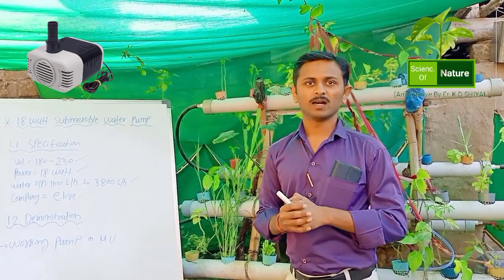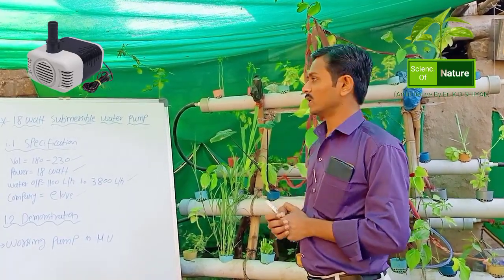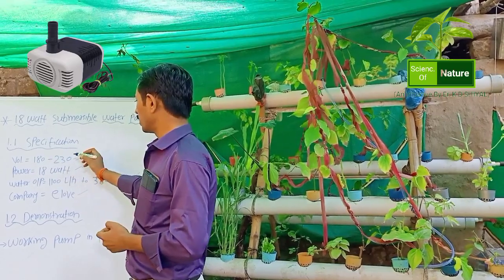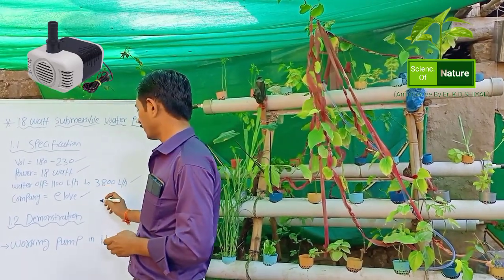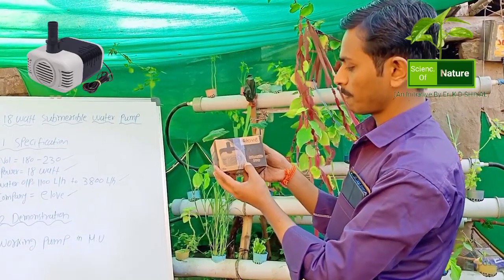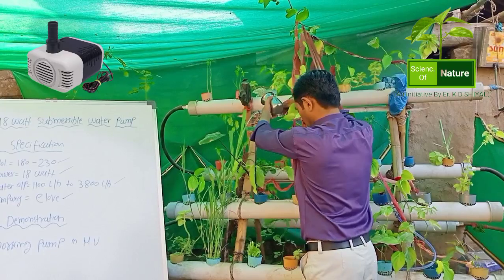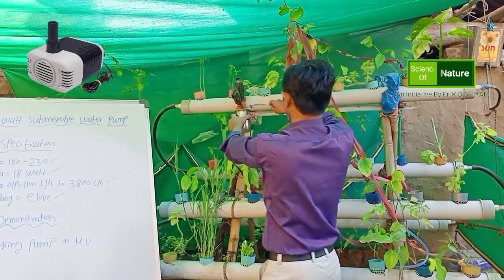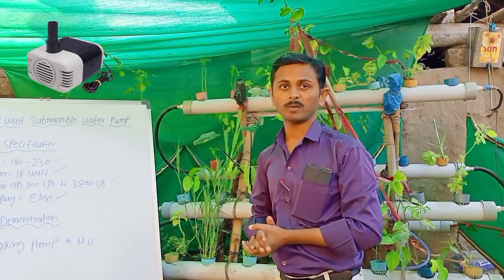18 watt elove submersible water pump used in hydroponic project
18 watt elove submersible water pump used in hydroponic project | K D SHIYAL | scienc. Of Nature | save nature what's app status